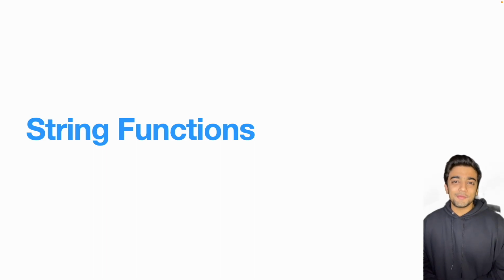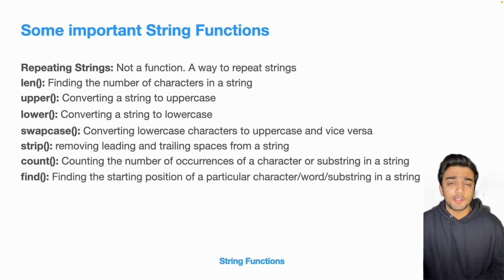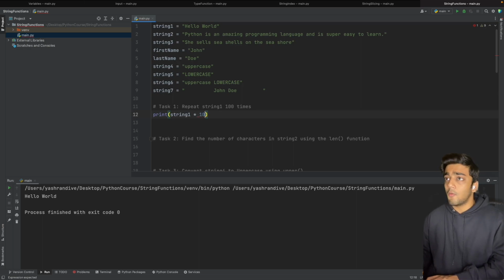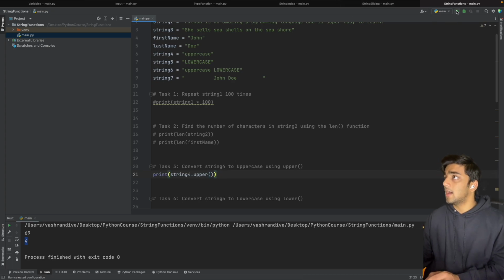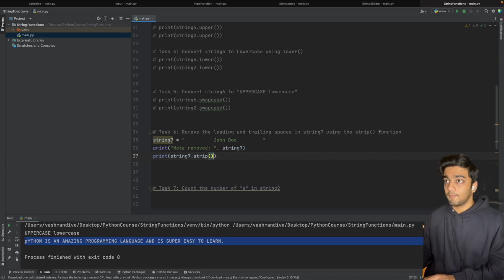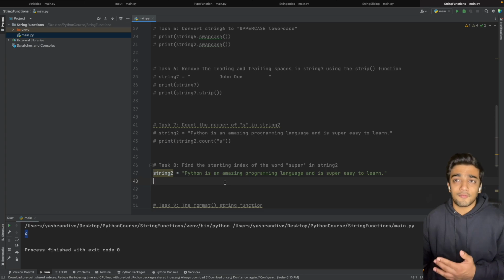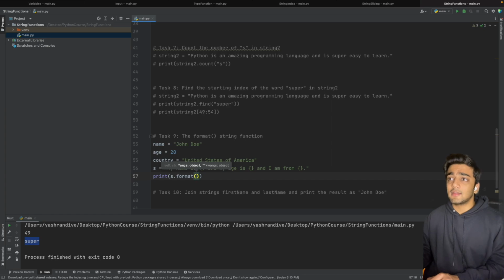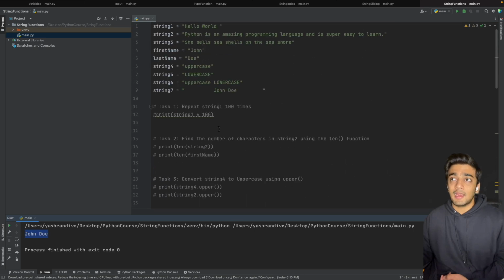#8 String Functions in Python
🐍 In this video, we delve into A comprehensive overview of built-in string functions and methods in Python, covering their syntax, usage, and practical applications in programming tasks.